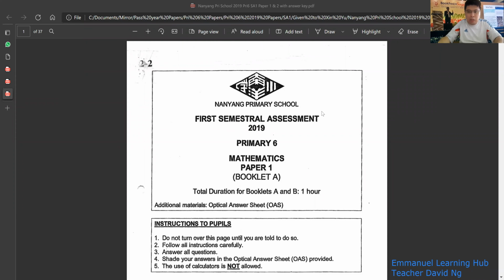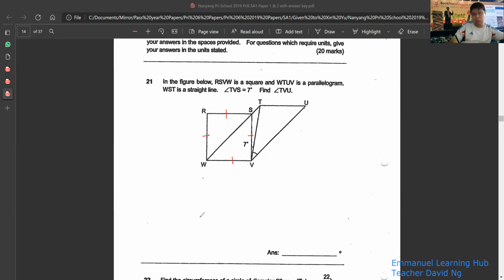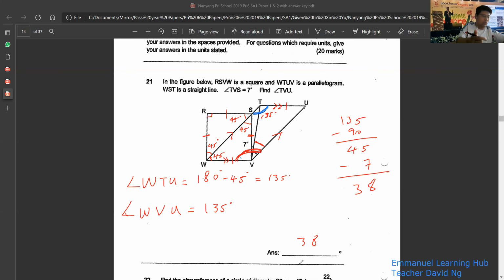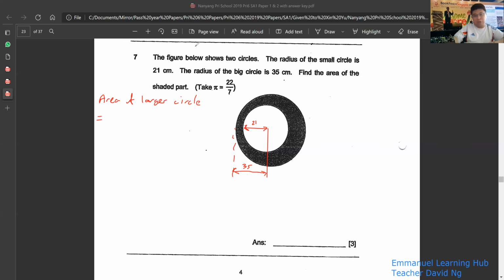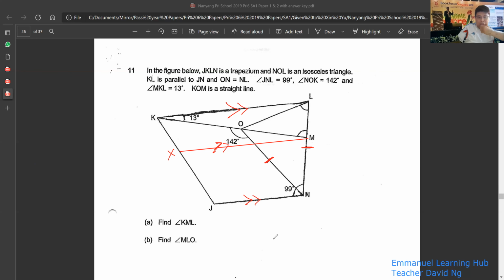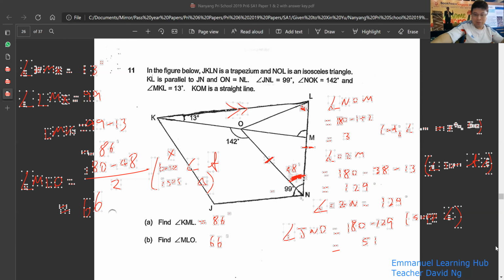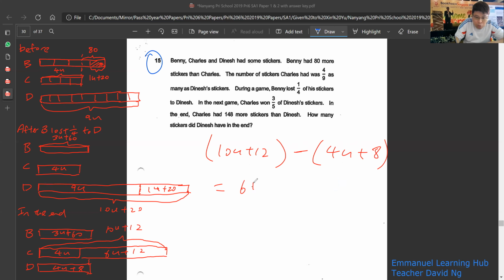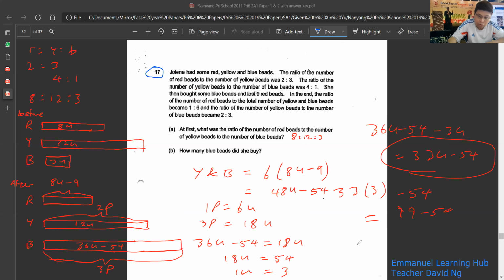Nanyang 2019 Pri 6 SA1 Paper 1 and Paper 2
Would only present solutions of questions that my student had enquired regarding Nanyang 2019 Pri 6 SA1 Paper 1 and Paper 2.

Teacher David Ng is a Maths assessment book author for secondary school level and has almost 20 years of teaching experience which includes mentoring in overseas university(UNSW) as a tutor for engineering maths class during his post graduate.

100% of his students have obtained at least a B3 and more than 85% of his students obtained A1/A2 for their GCE O levels Additional Mathematics in all his years of teaching except for one student who obtained a B4 in 2014 GCE O levels A Maths. More than 85% of his students have obtained at least an AL3 for PSLE Maths throughout his years as a private educator.

You may whatsapp Teacher David Ng at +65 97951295 to find out more about his Maths class which is limited to at most 3 students per class.